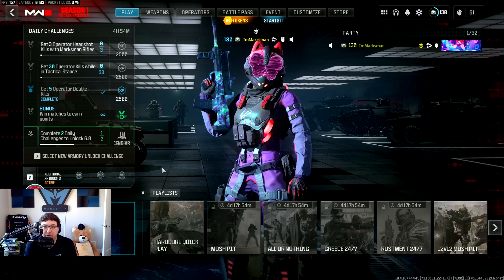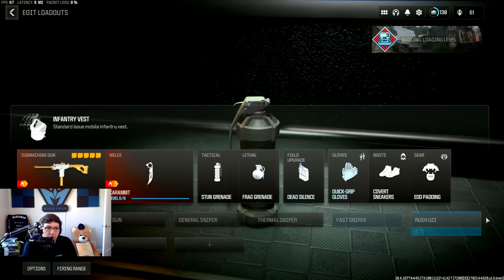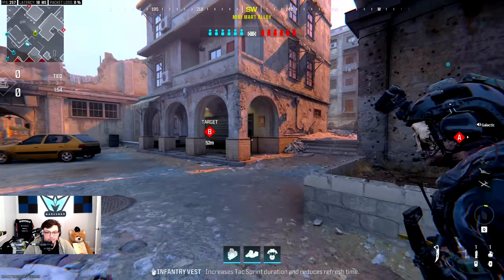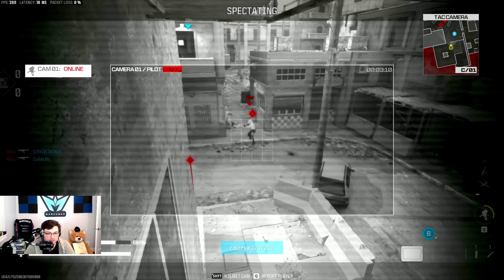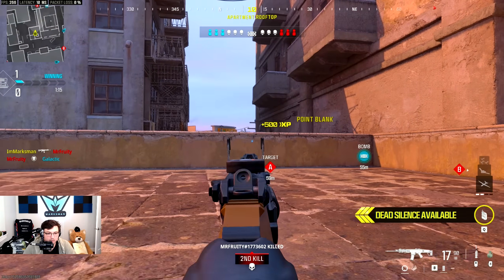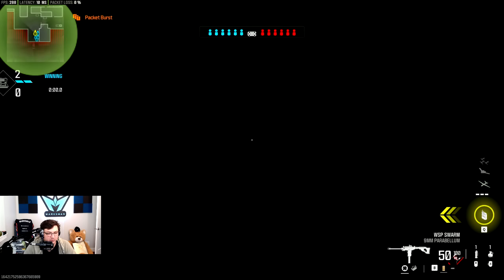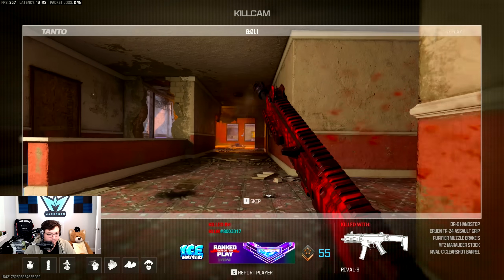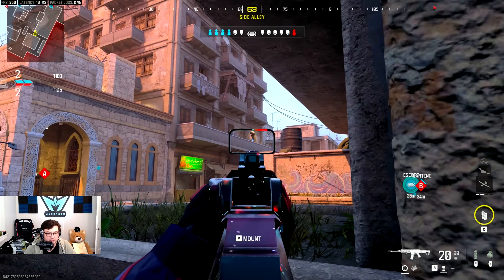THIS is HOW THE PROS Play Search and Destroy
All of Marksman's Classes - made by Cammmryn